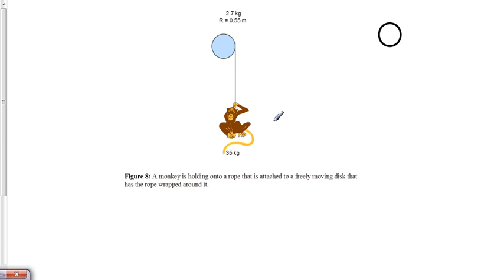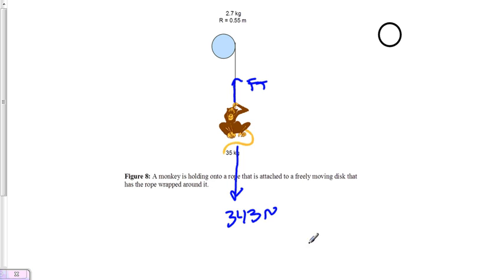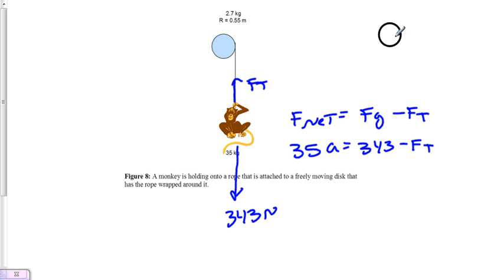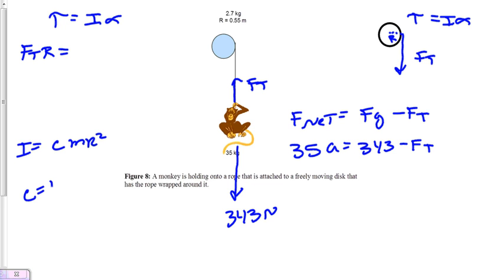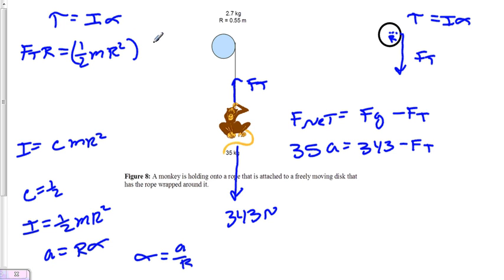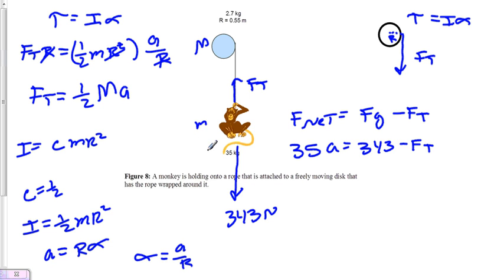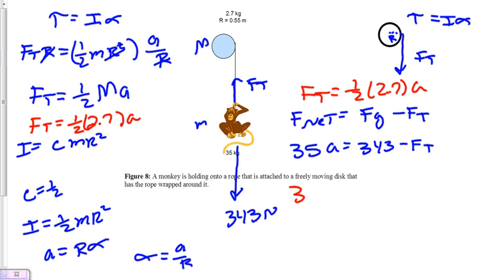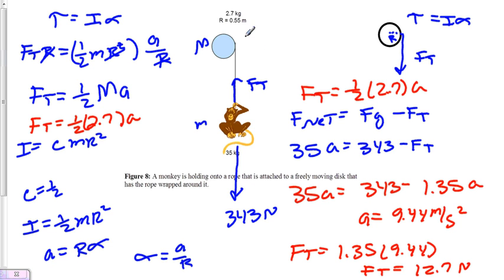Pulleys with Mass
An object that is attached to a pulley is being pulled down by gravity. The acceleration of the object is calculated but it includes the moment of inertia of the pulley.